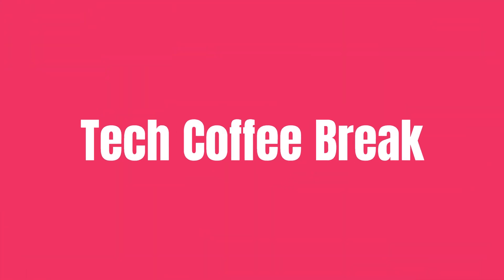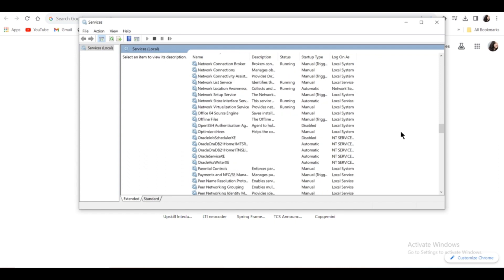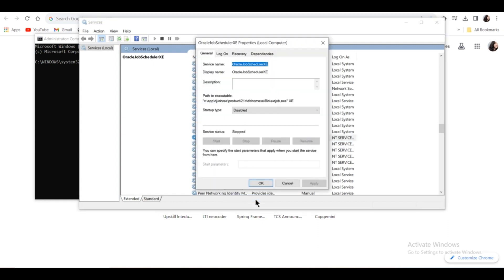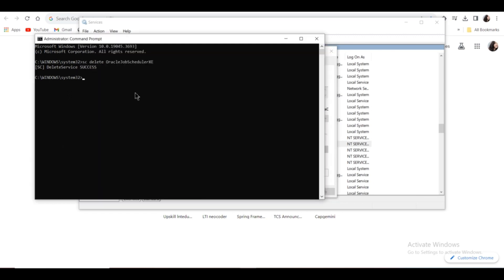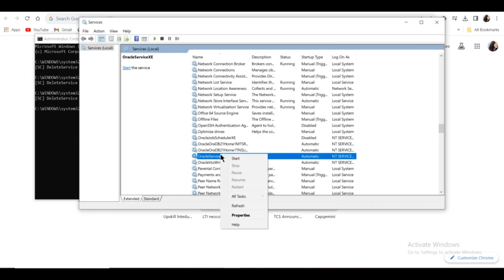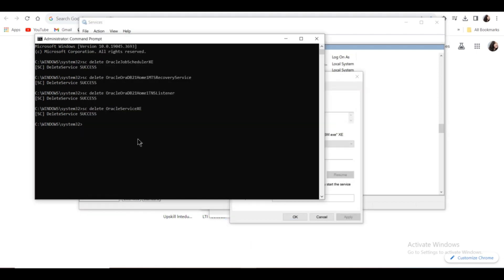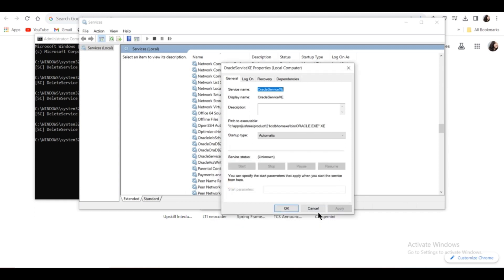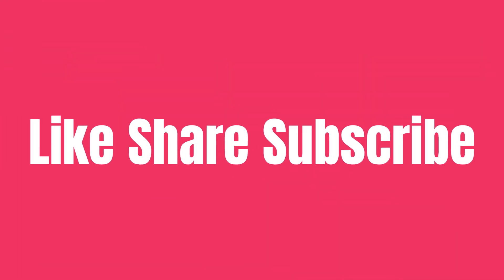Oracle Fix - there is an already existing oracle database service in this machine